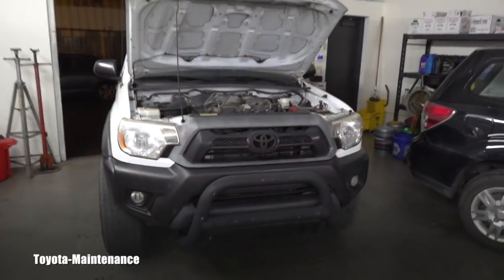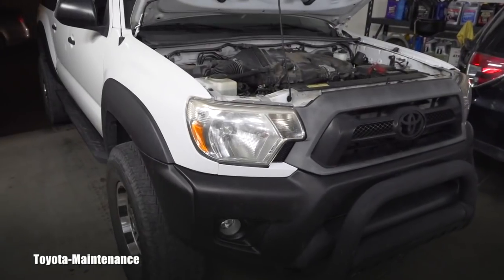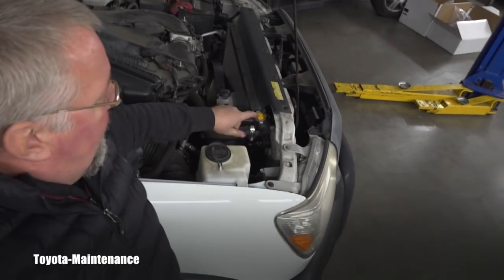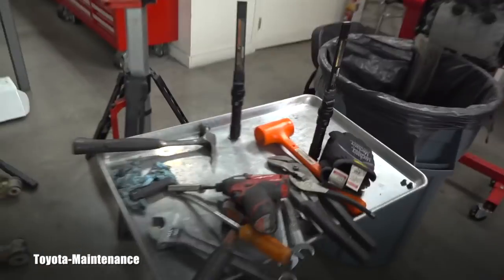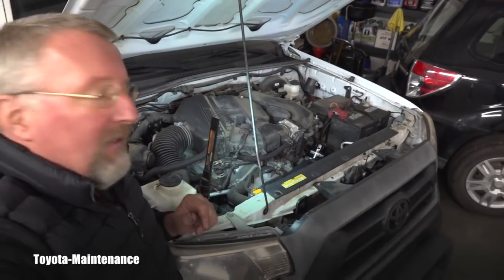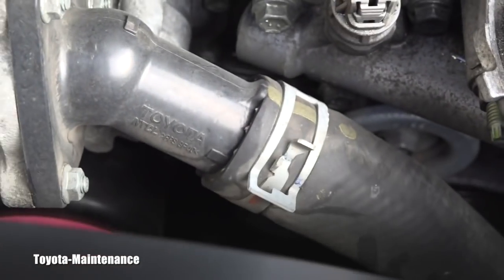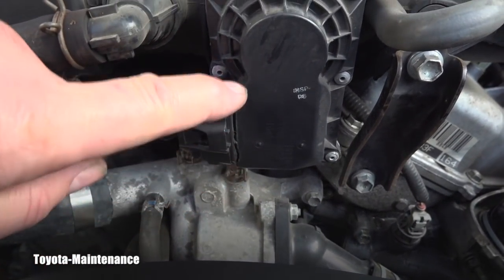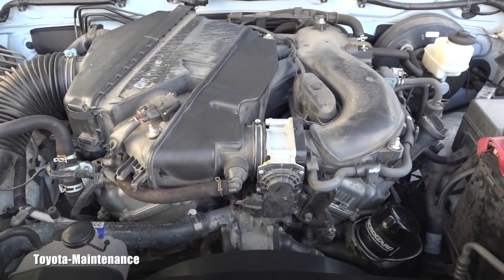Toyota Tacoma Coolant Leak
2013 Toyota Tacoma 4WD engine coolant leak, to refill use Toyota Super Long Life Coolant